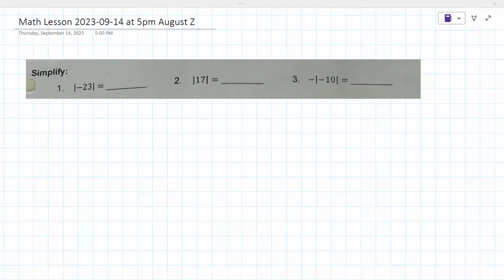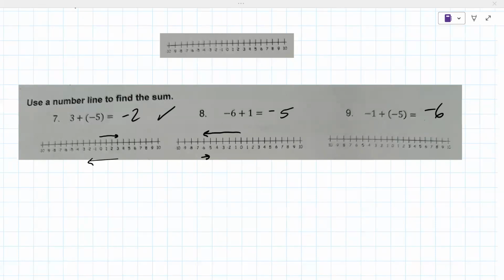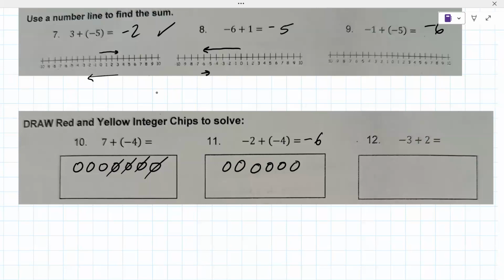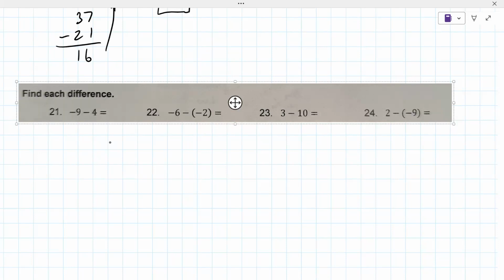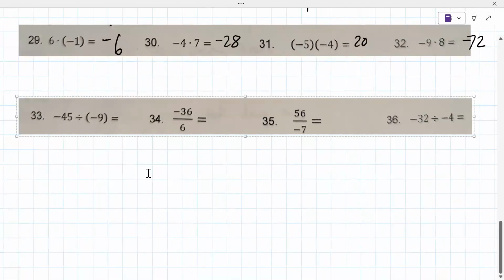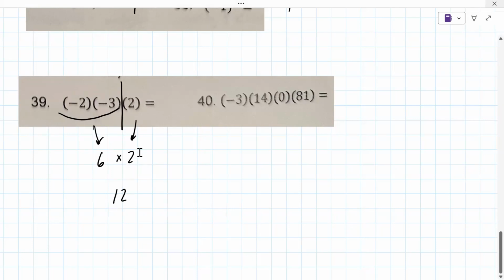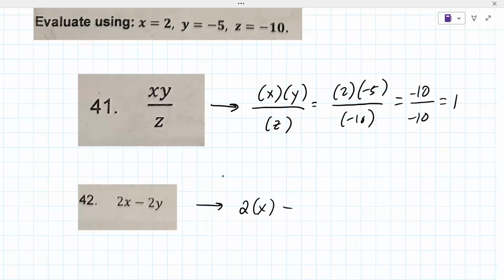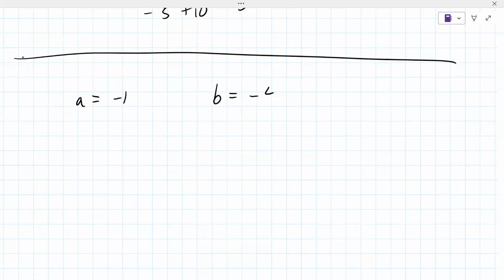Middle School Pre-Algebra Lesson [2023-09-14 at 5pm MST August Z]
This lesson covered topics in Pre-Algebra including adding, subtracting, multiplying, and dividing positive and negative numbers, and variable expressions.